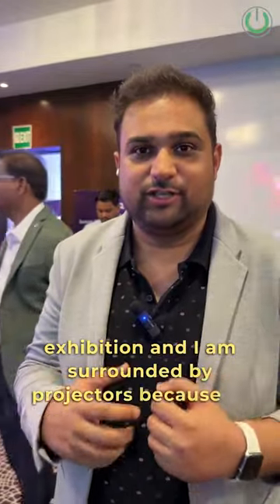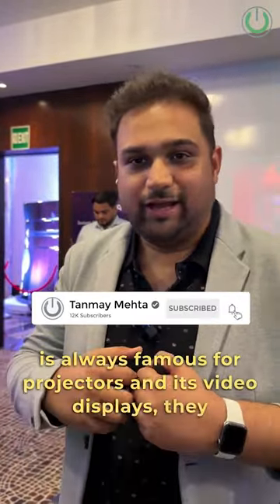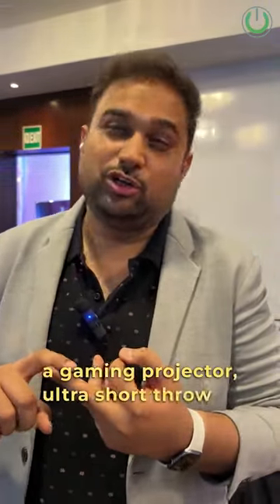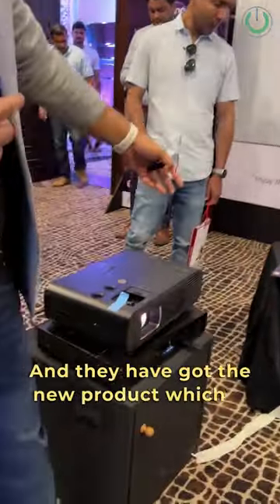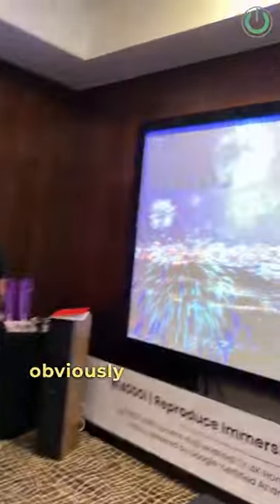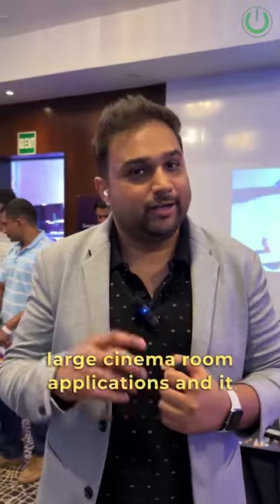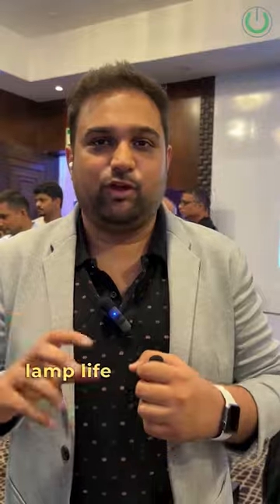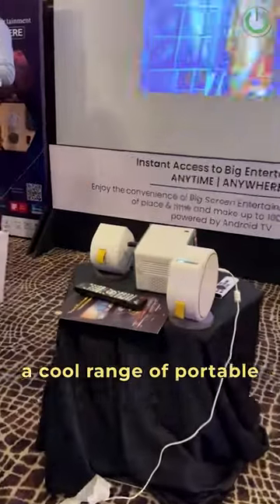displays W4000i 4K LED Projector and Portable Projectors in India